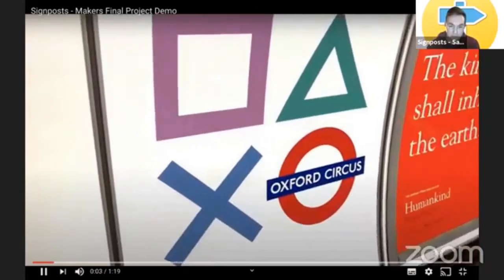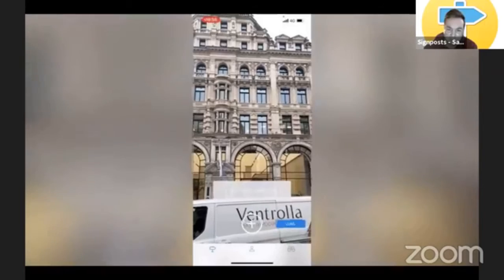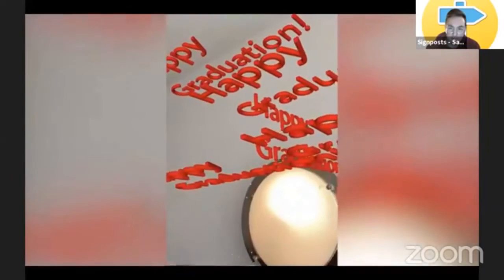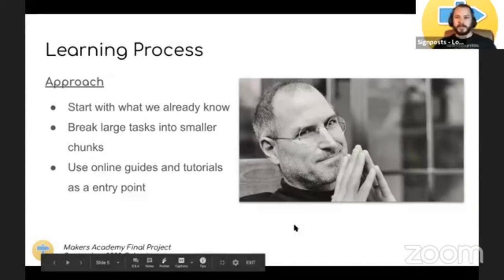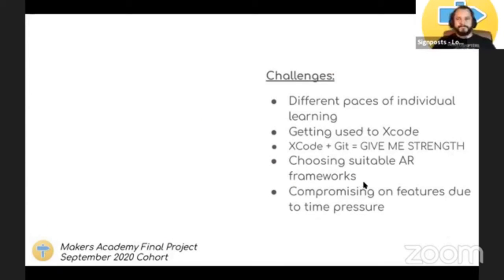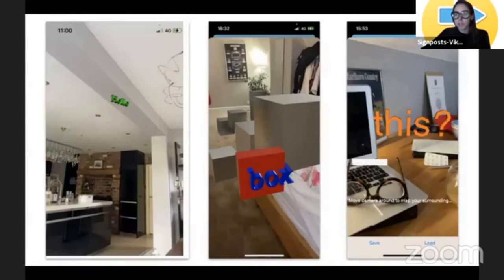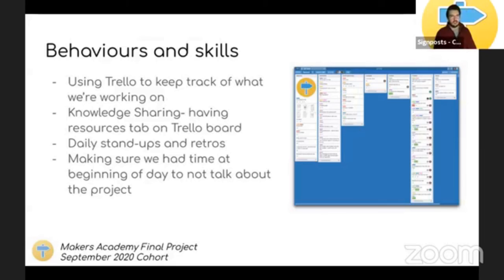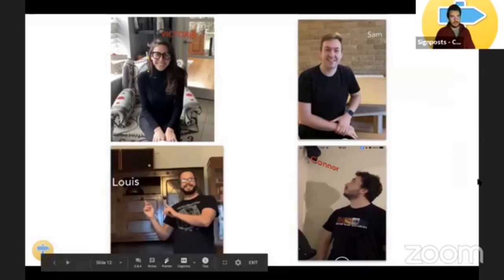Demo Day - September 2020 Cohort - Team Signposts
The students in this video present their final project, built in the last two weeks of the Makers Academy 16 week coding bootcamp.